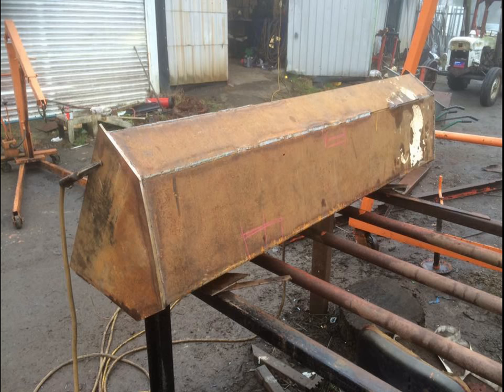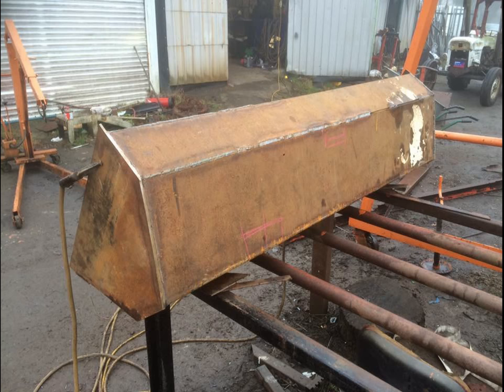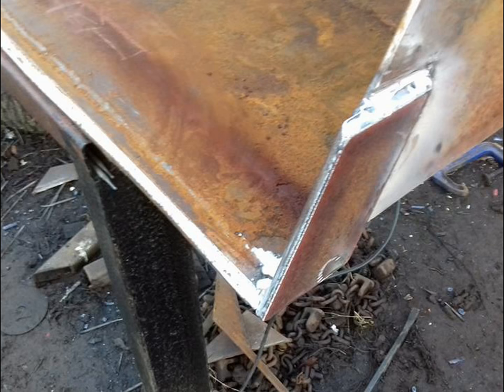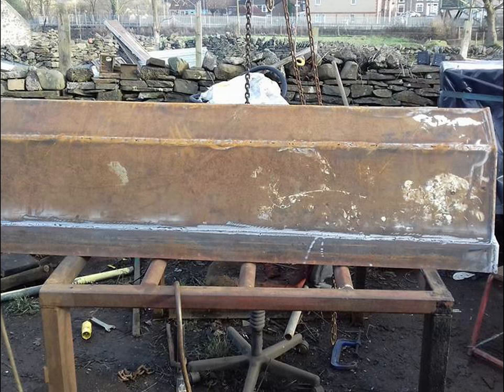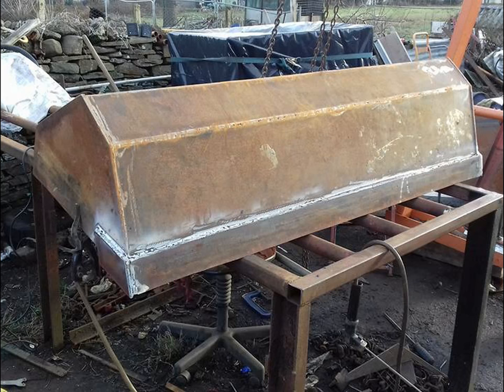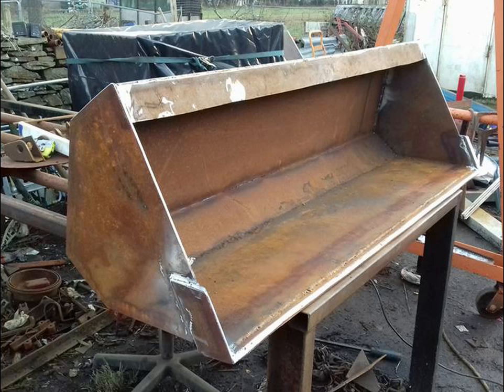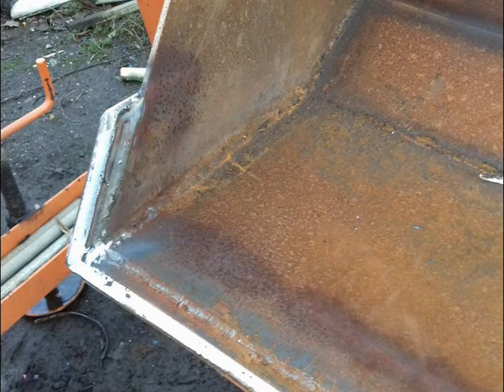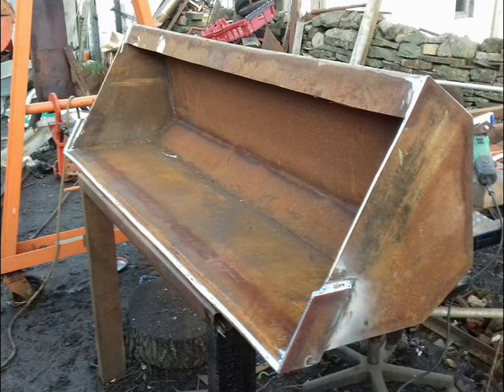How to build a tractor bucket, part 2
Hi. In this video I'm showing some photos from when i built this tractor bucket.  Cheers